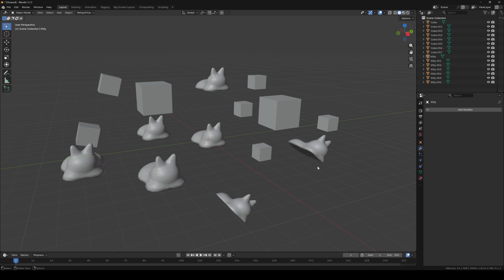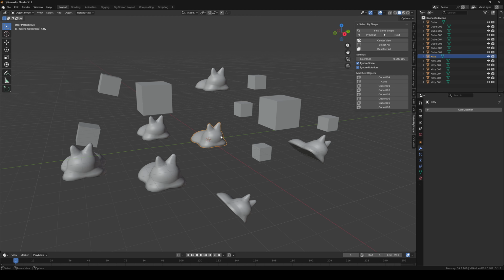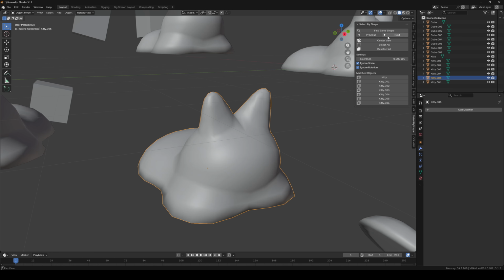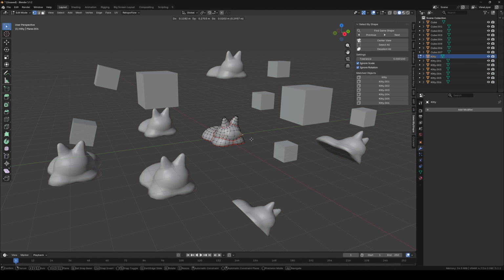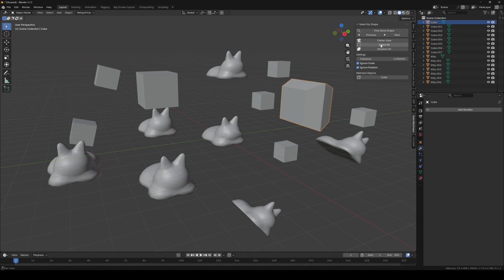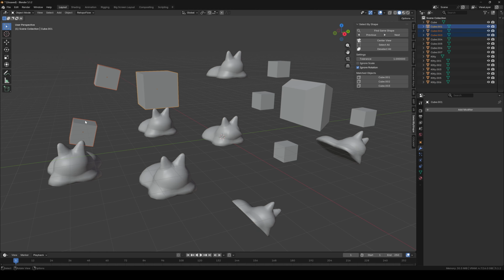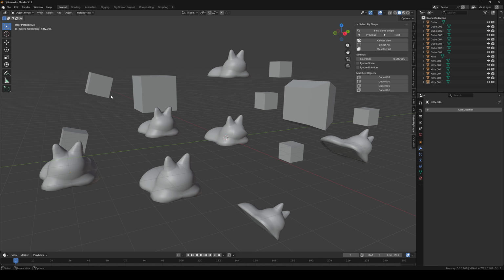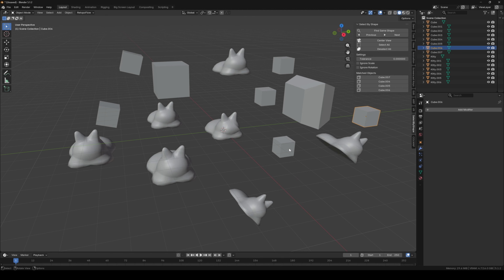Blender - Select By Shape addon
This tutorial shows how to use my shape based selection addon. It s mainly for managing hero objects or cleaning your sceen.